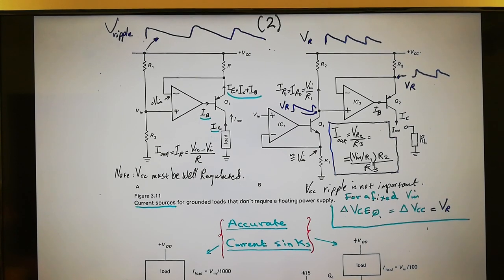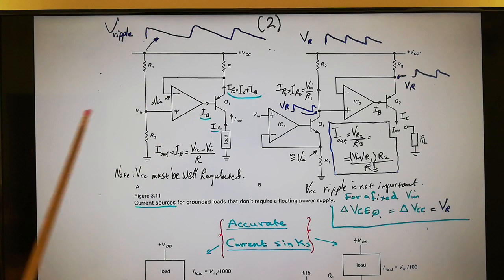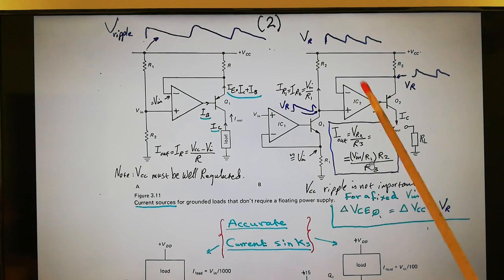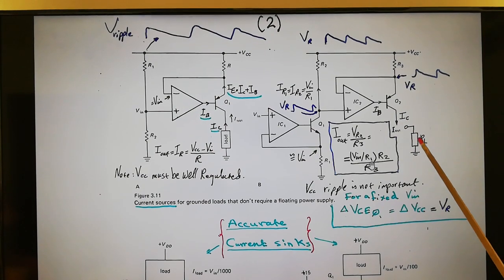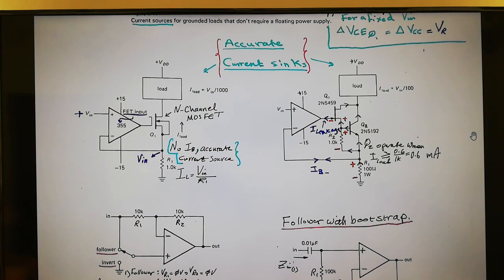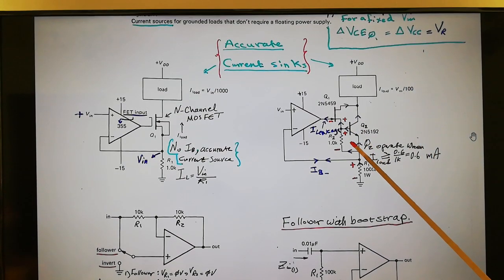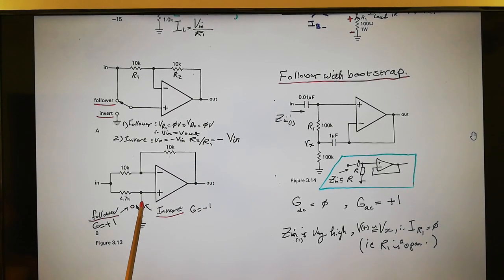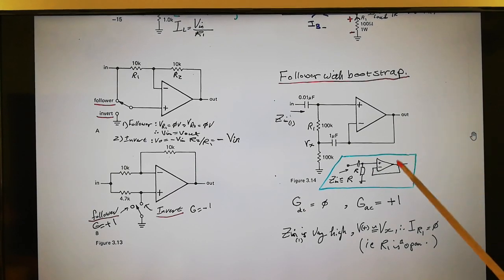Operational Amplifiers, (Op-Amps) Applications 2. Accurate current sources, Zin bootstrap 🇯🇴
This  lecture is one of a series of lectures on operational Amplifiers, theory and applications . The practical approach will be used throughout the lectures, where emphasis is on the merits of the circuits and how  they are designed , more than a mabo-jampo equations , still the theoretical part will be covered in an easy to understand approach.
learn, enjoy and have fun 😊
knowledge for Free.